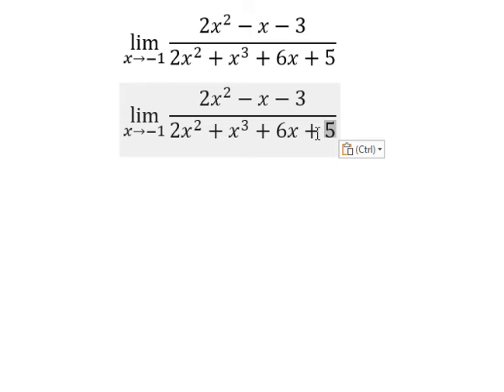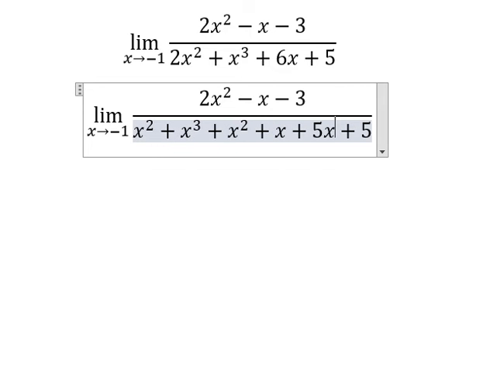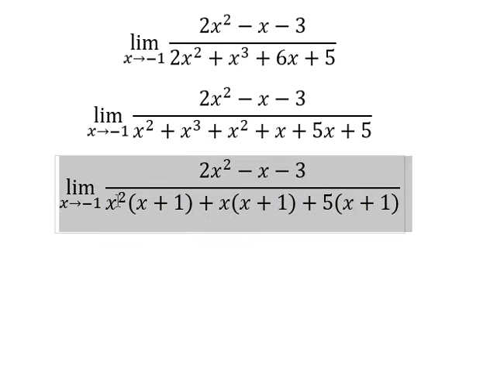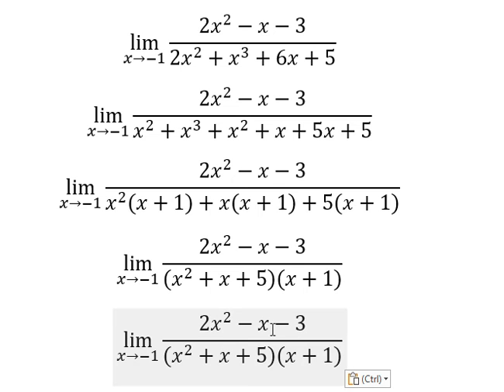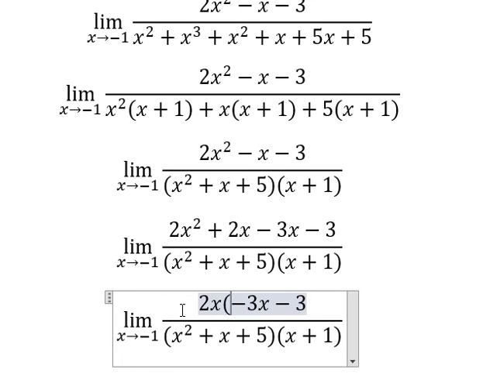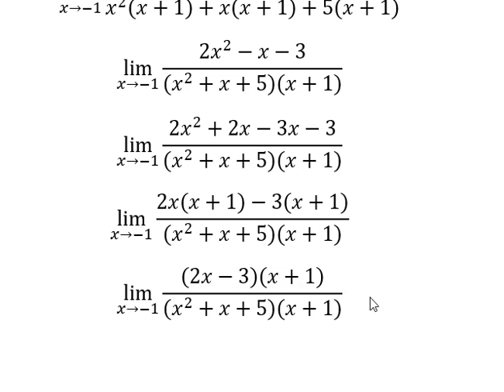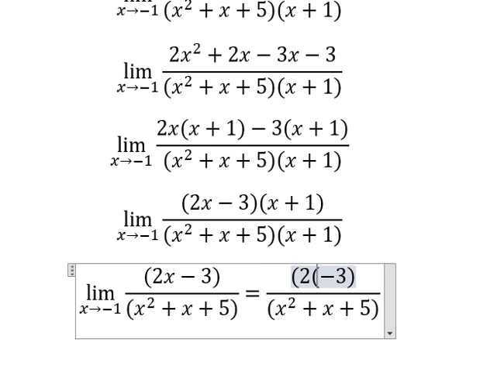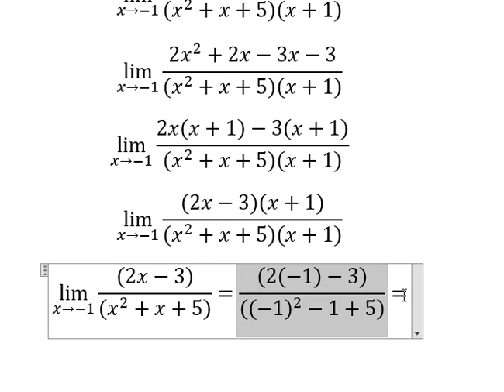Calculus Help: Find the Limits - lim(x→-1) ⁡(2x^2-x-3)/(2x^2+x^3+6x+5) - Techniques